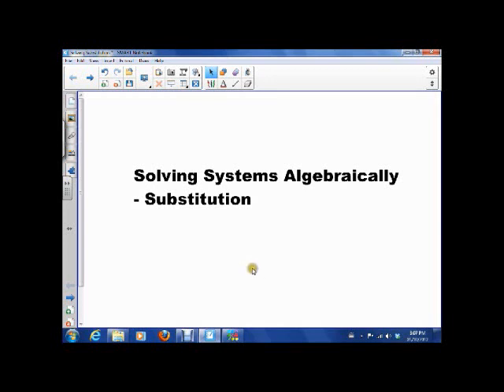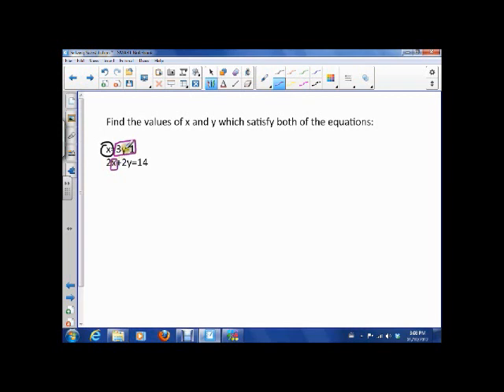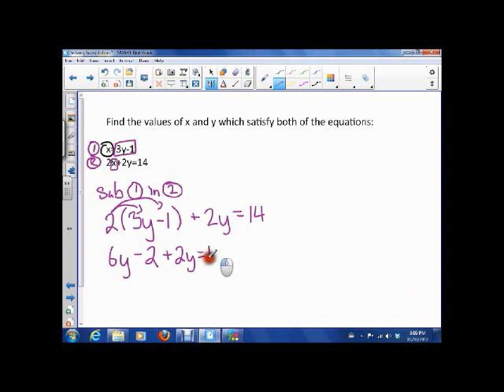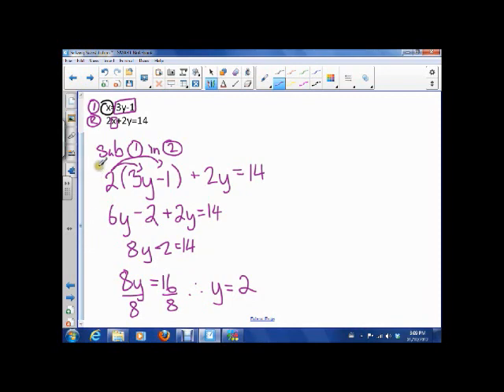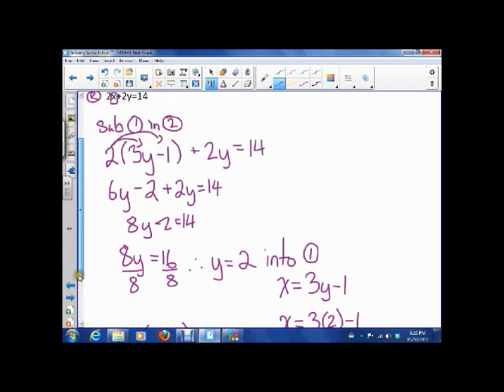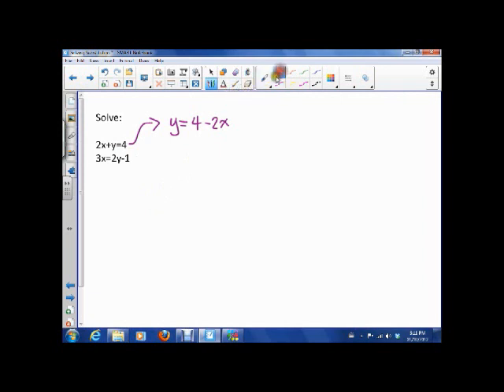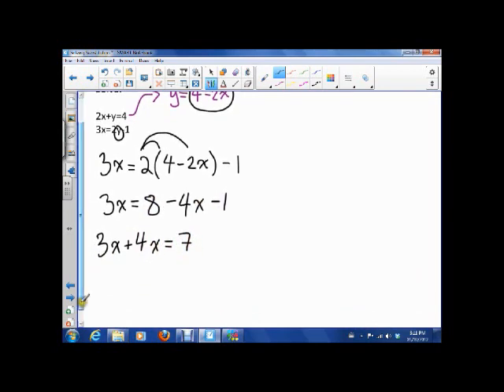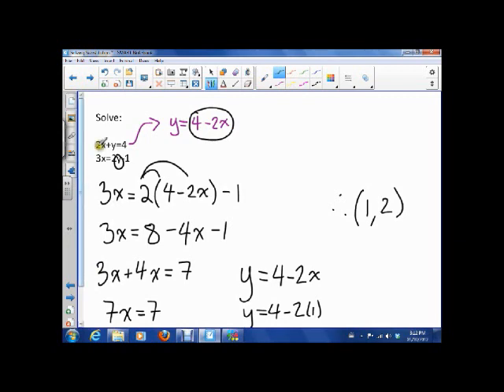Solving linear systems using Substitution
This video goes through two examples of using substitution to solve linear systems of two equations.